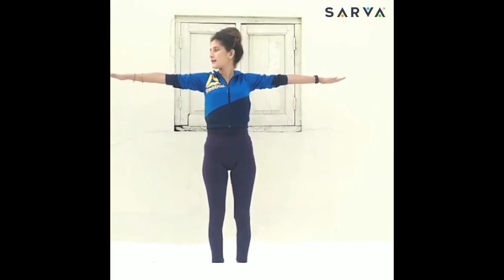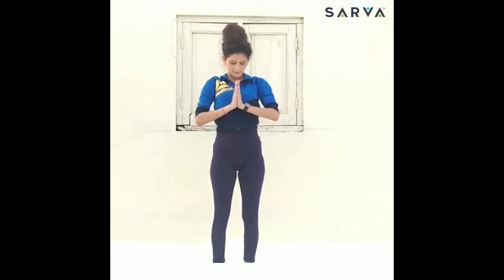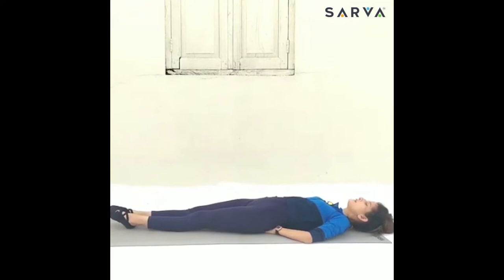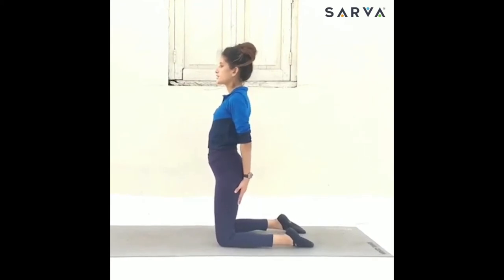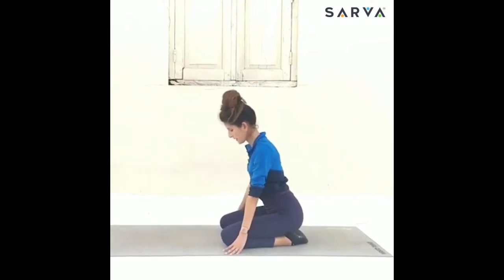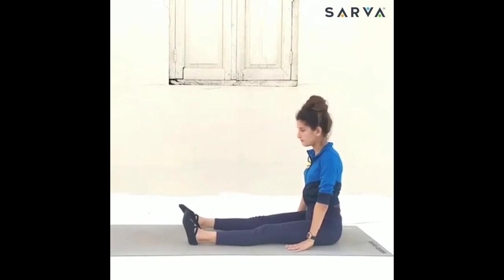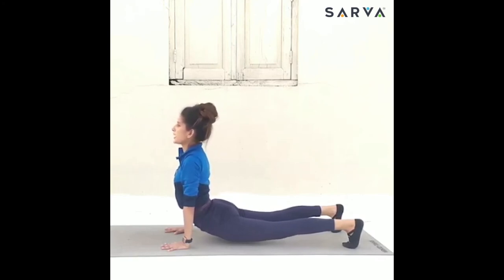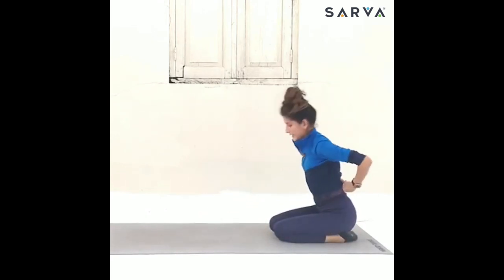9-Minute Tibetan Rites Flow| Tibetan Rites Fountain of Youth | (Five Tibetan Rites) with Priyanka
Join our Yogini Priyanka in this sequence of dynamic asanas-Tibetan Rites.
Tibetan Rites is an ancient practice developed by Tibetan Monks that will help you keep your body and mind young and active. This flow encourages acceptance, enables environmental awareness, and improves the working of internal organs and breathing.

👉 Schedule your FREE PERSONAL YOGA TRAINING classes today!

We’re a digital consumer health platform, that solves 6 primary lifestyle-related health goals through the thread of Yoga | Breathwork | Nutrition | Mindfulness.
We do this through 100% digital, LIVE 1-on-1 classes and on-demand pre-recorded yoga and meditation sessions personalized to your goals.

Why choose SARVA?
Flexible time slots.
Science-backed Yoga flows.
Goal-oriented sessions.
Certified Yoga instructors from India.
Lifestyle & nutrition counseling.

👉 Schedule your FREE PERSONAL YOGA TRAINING class today!

"9-Minute Tibetan Rites Flow with Priyanka